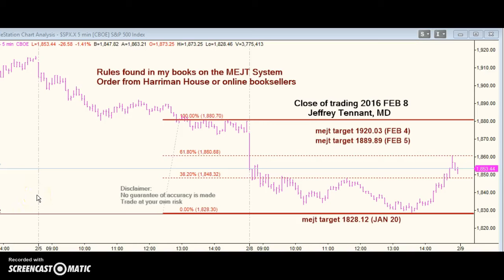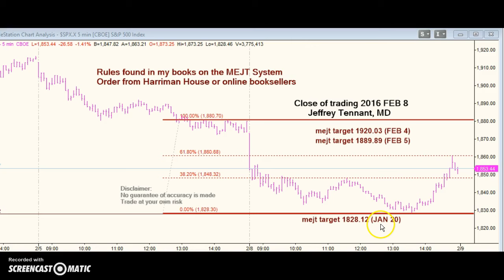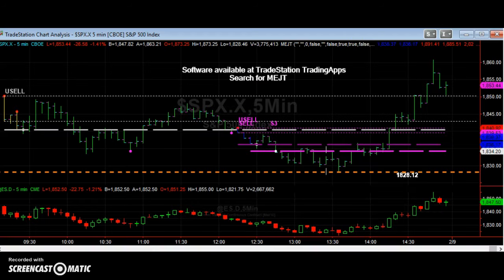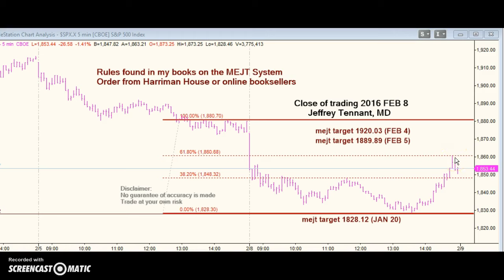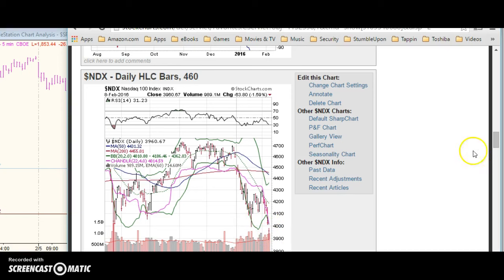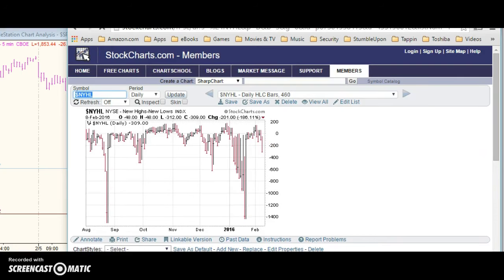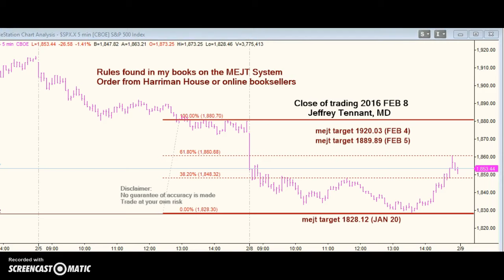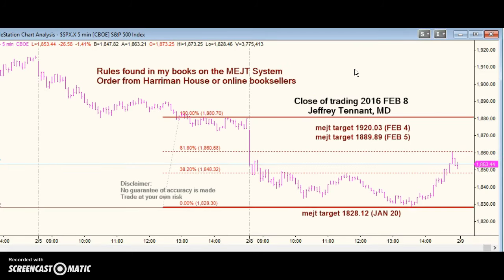MEJT stock market forecast 8 FEB 2016